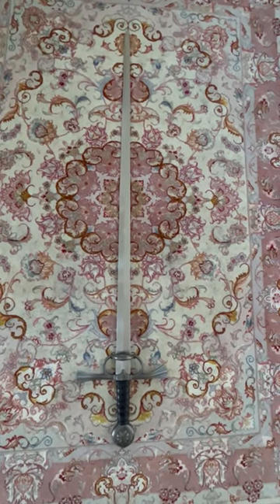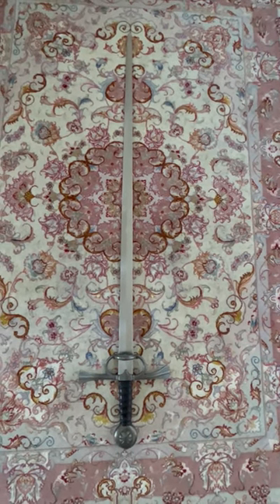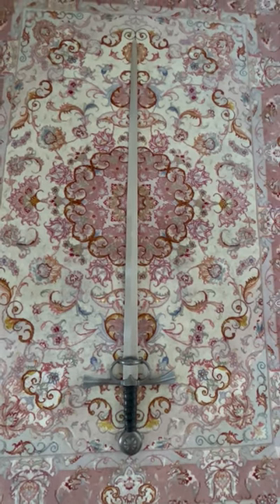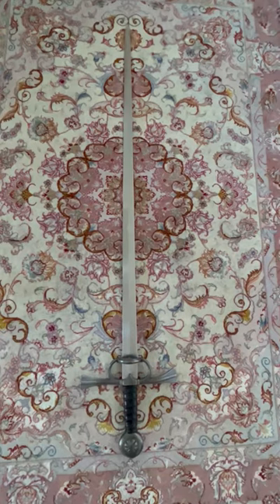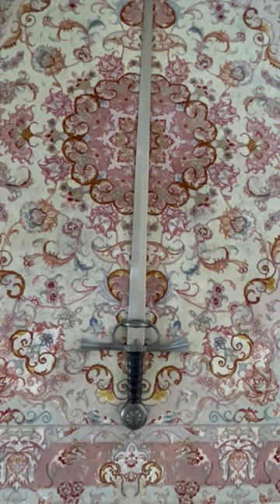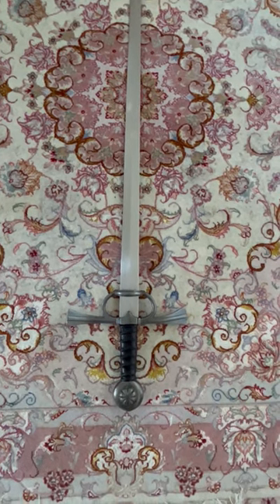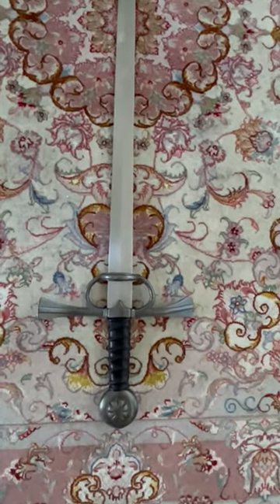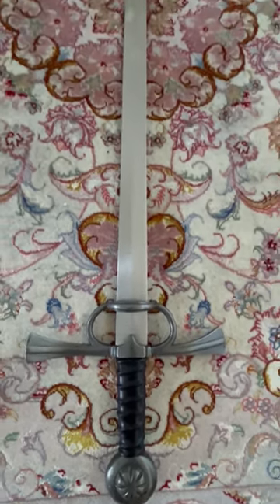EARLY SPANISH RAPIER by Del Tin (DT 5160)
It is based on an early sixteenth-century sword. The steel pommel and protective rings are chiseled and decorated- The wooden handle is wire-wrapped and covered with leather. The steel blade has a diamond section.  The sword is 107 cm long and it weighs 1220 grams. see the longer video'